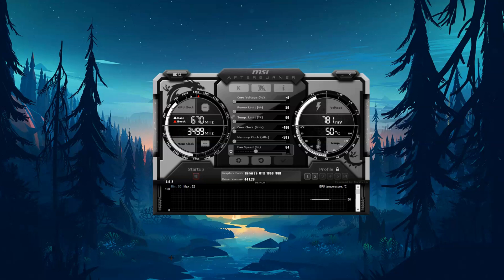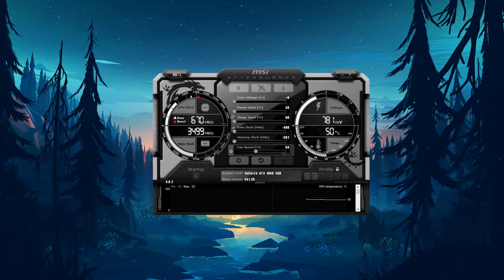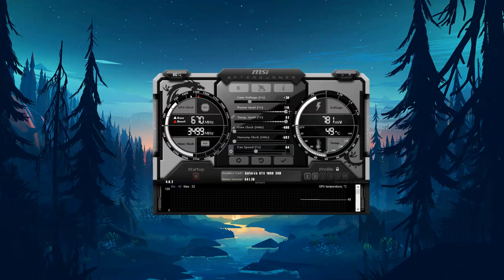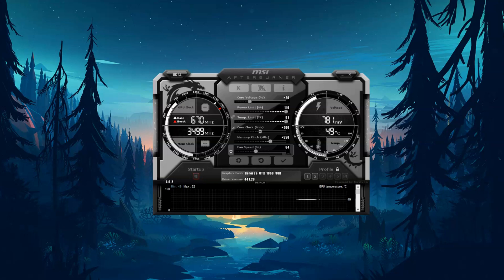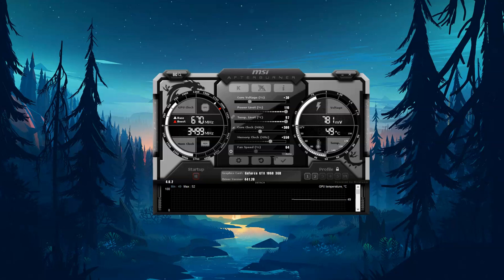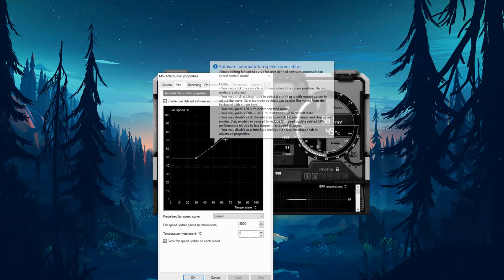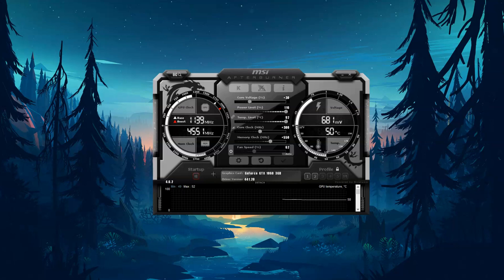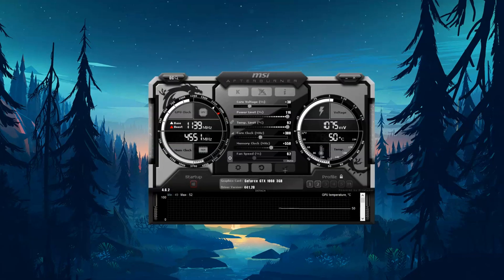How to overclock a GTX 1060 3GB with MSI Afterburner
(scroll down to the very bottom)